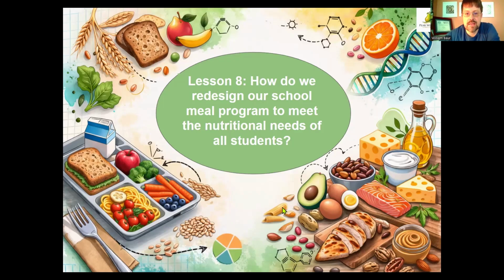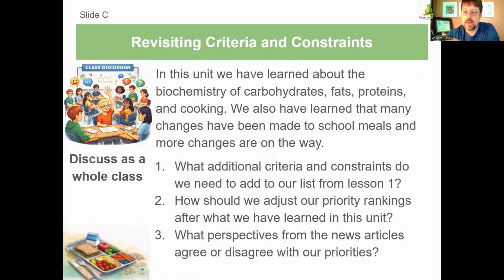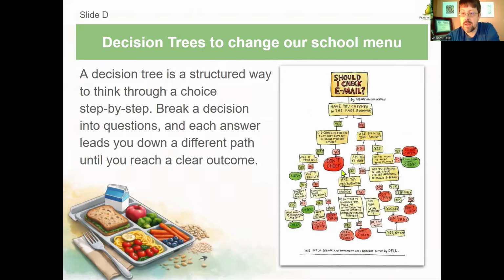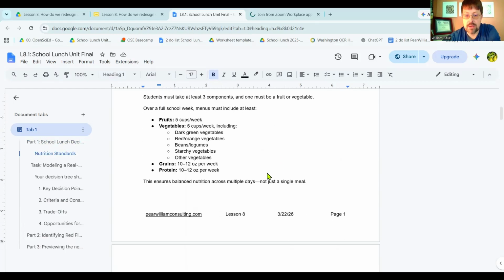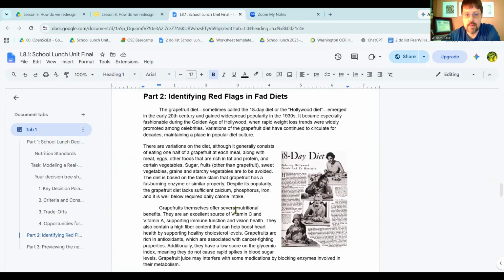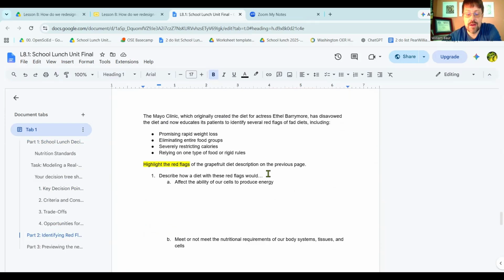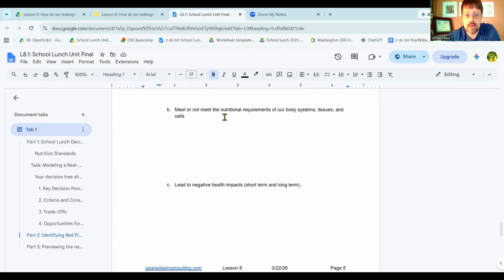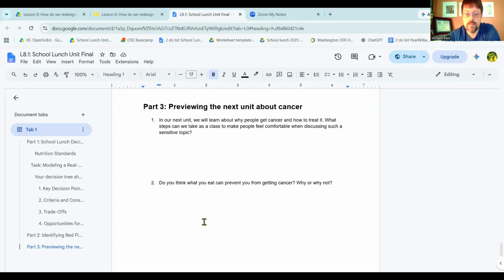Biochemistry of School Lunch Lesson 8